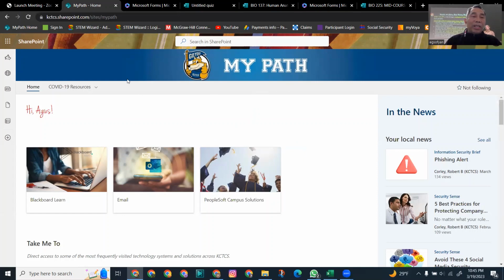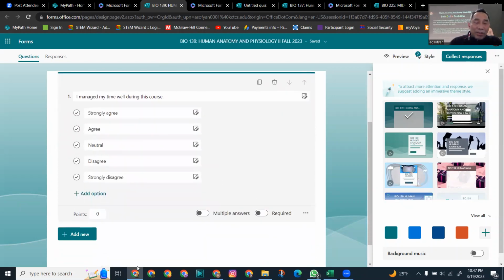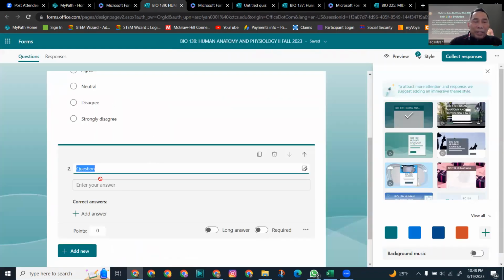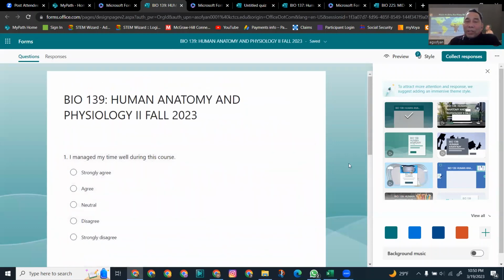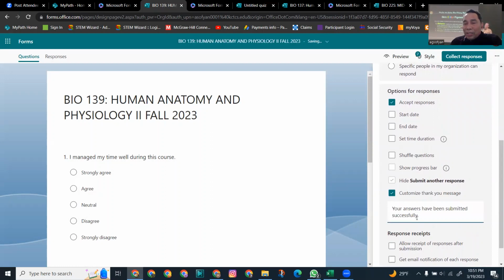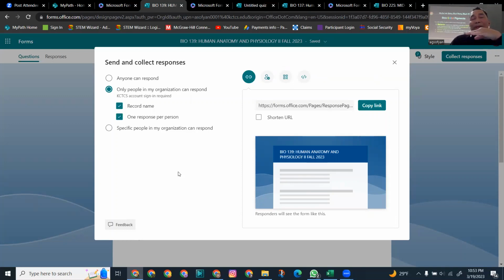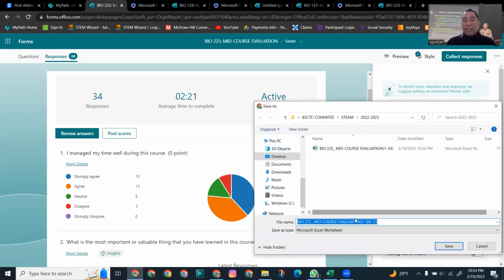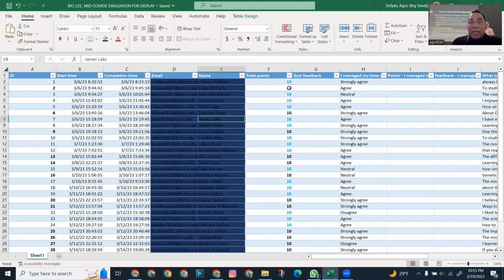How to create a survey or course evaluation using SharePoint